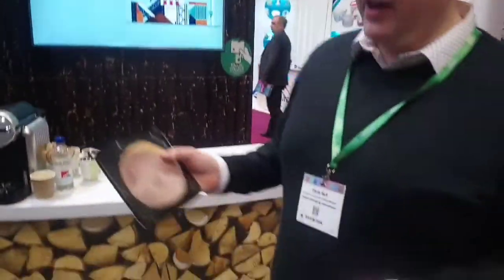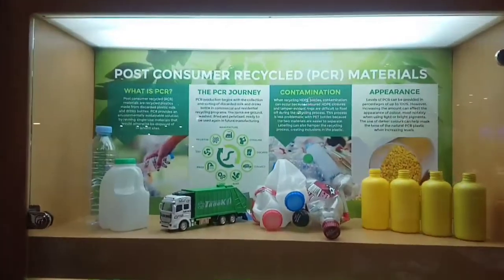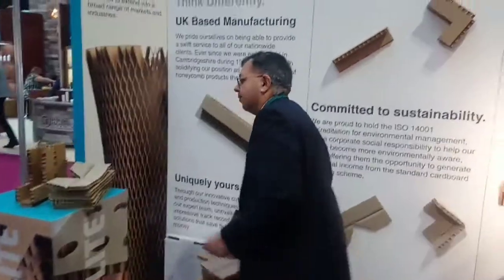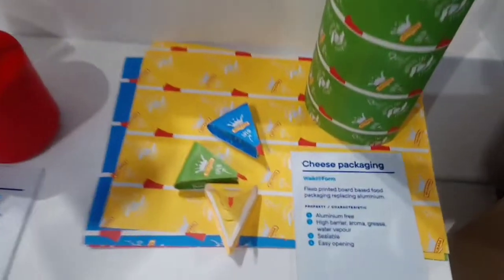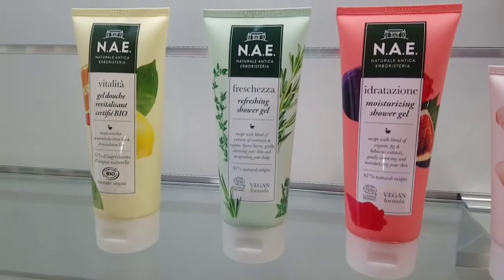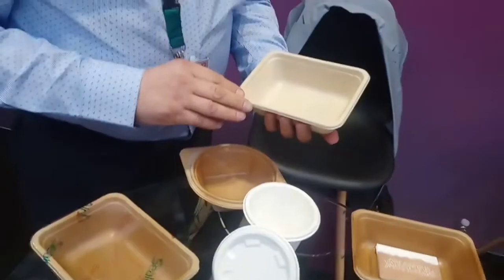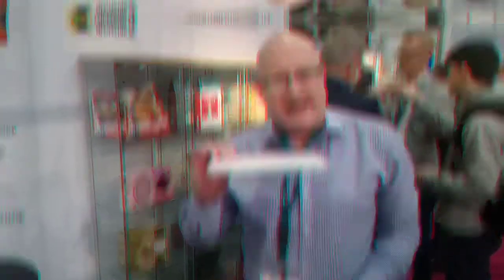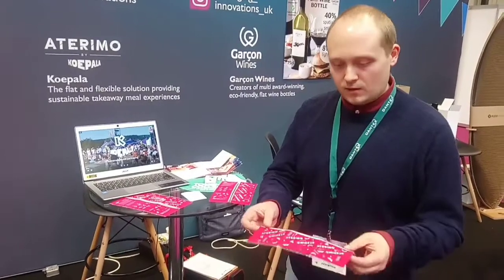Rob's Vlog - highlights of Packaging Innovations 2019 live from Birmingham NEC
Rob talks to suppliers of sustainable packaging solutions at this year's Packaging Innovations show at Birmingham NEC